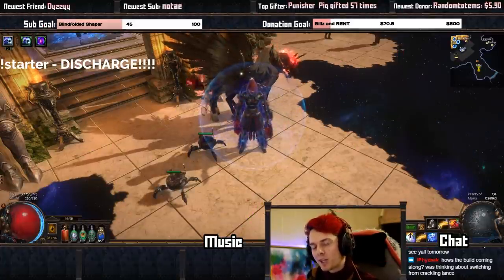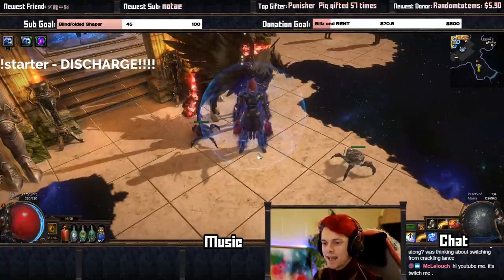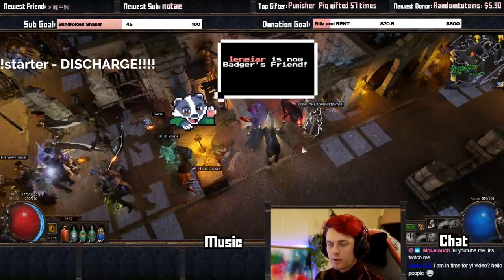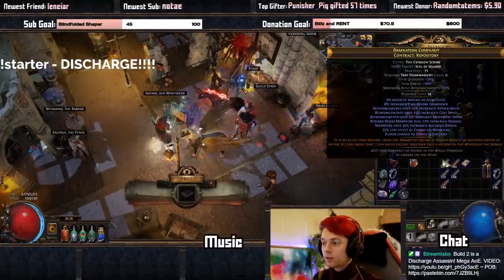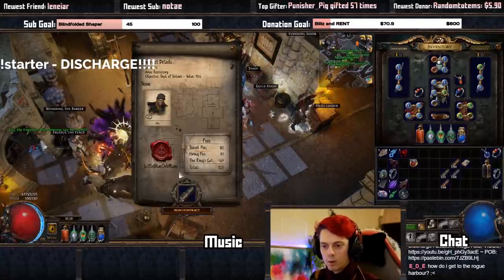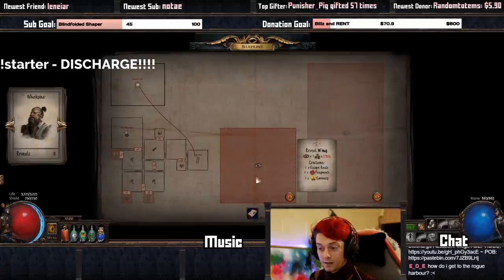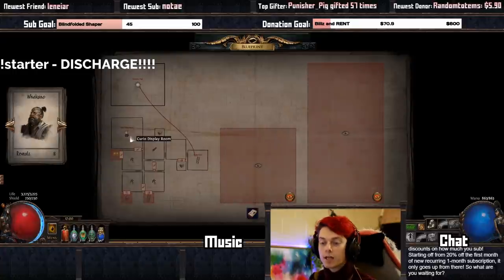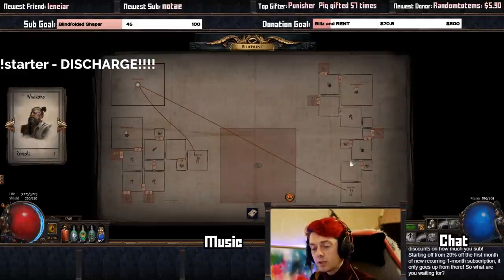[PoE 3.12] How to Heist - Start Robbing Loot and Making Bank! (Basics with Badger)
Is the Heist league mechanic a little too confusing? Badger has you covered with this basic guide to navigating your way around the Rogue Harbour, ensuring you make the most out of this OP mechanic, and have UNETHICAL fun while you do!

Come join me on TWITCH!